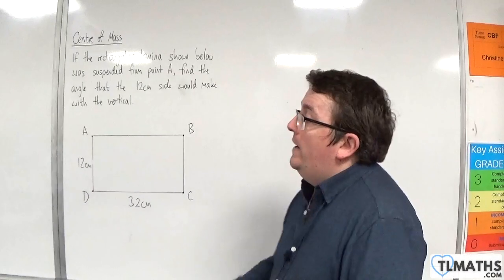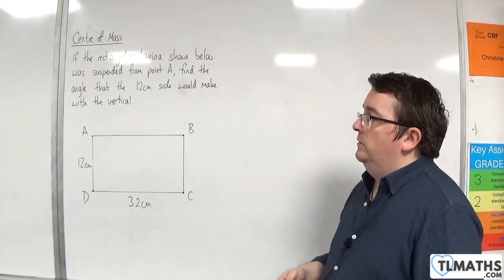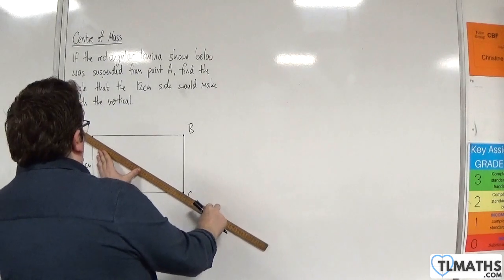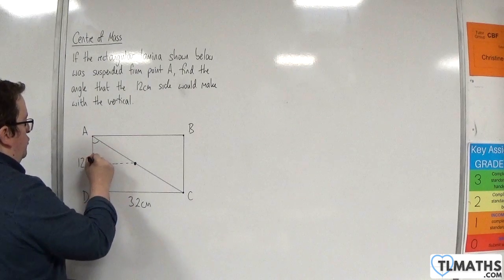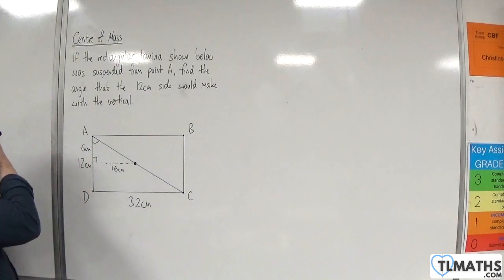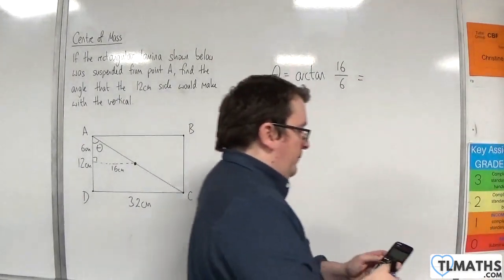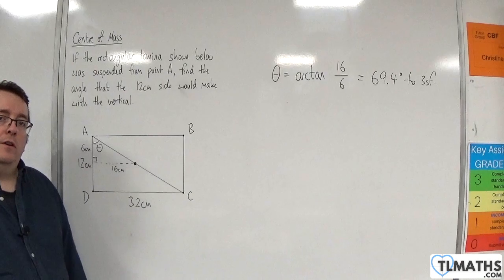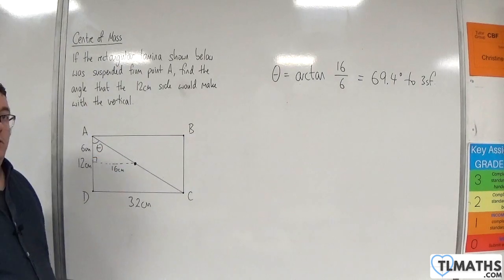OCR MEI Mechanics Minor G: Centre of Mass: 10 Suspending a Lamina Example 1